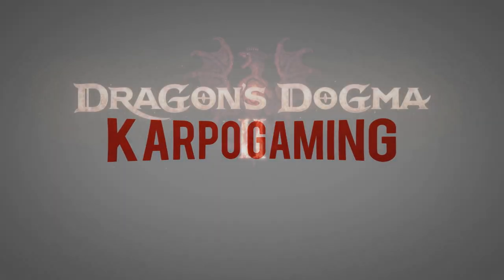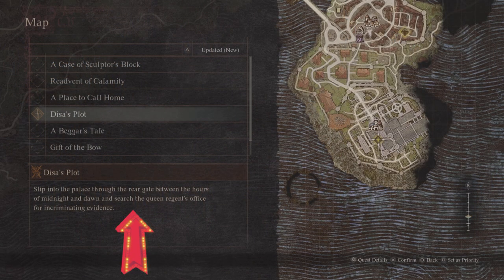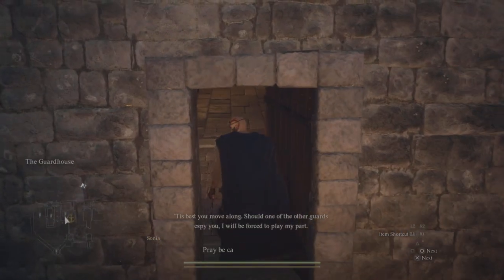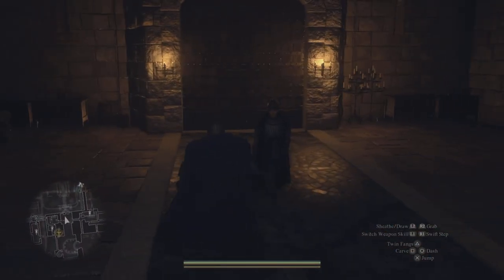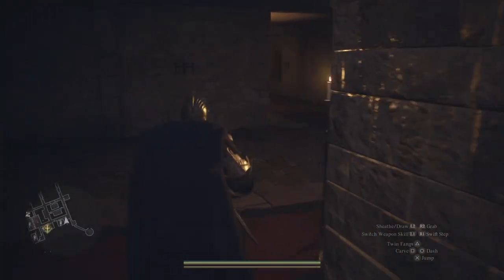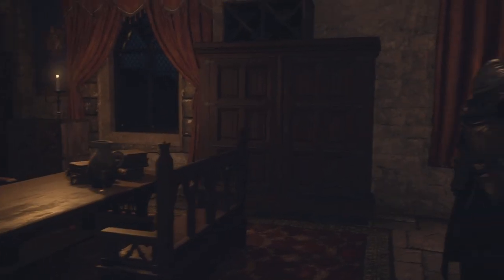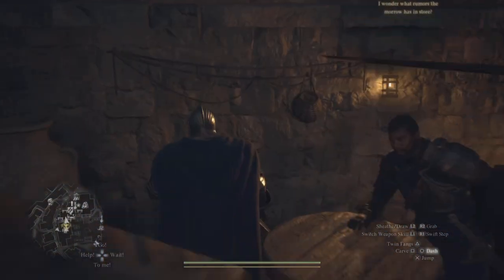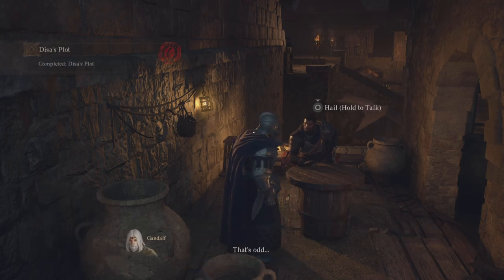Dragon's Dogma 2: "Disa's Plot" Full Quest Guide! How To Complete This TODAY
Welcome Back to Another Dragons Dogma Video Today well be showing you A Full Quest Guide for the Quest Called "Disa's Plot" & i'll Walk you through it step by step. Now kick back relax and. Enjoy

🎬TIMESTAMPS
0:03 Intro
Outro

🌎Links🌎